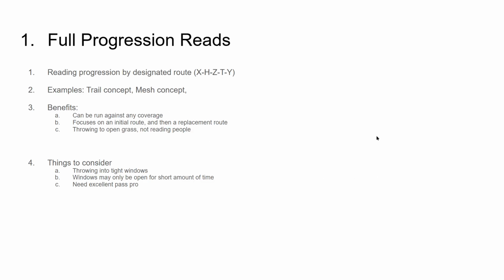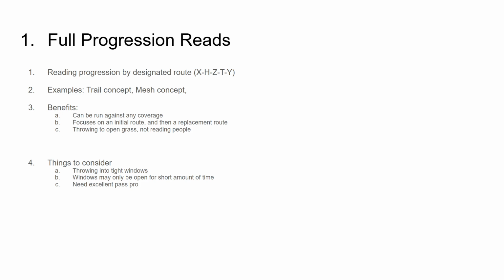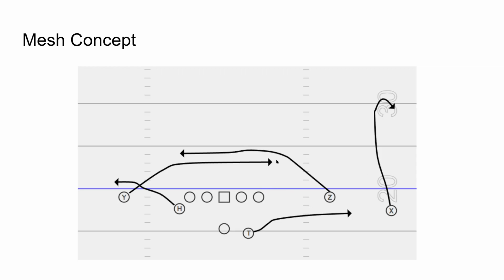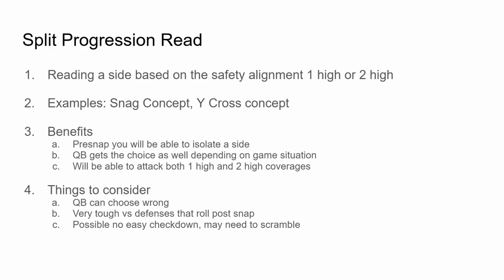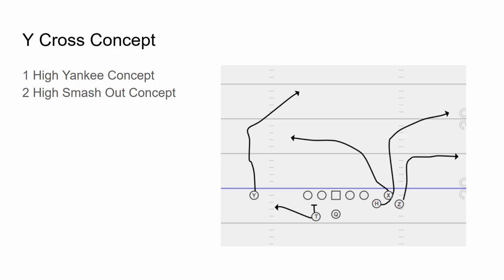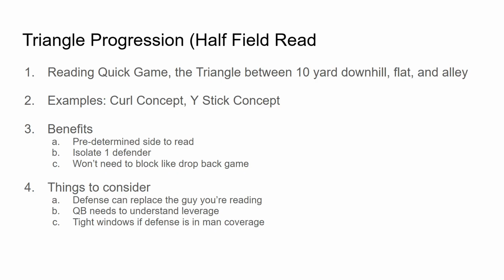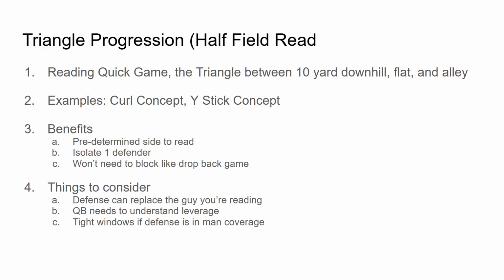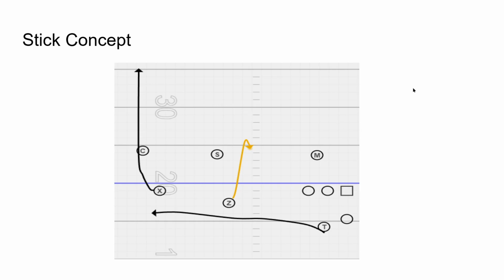3 Ways to teach QB Progression